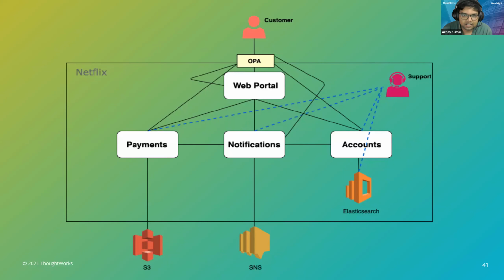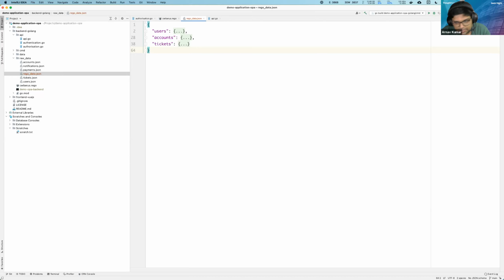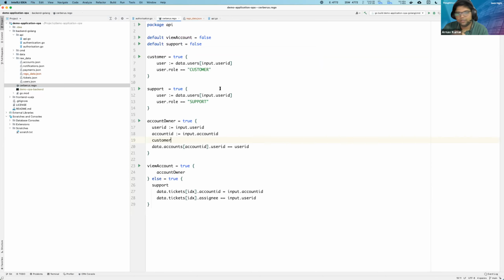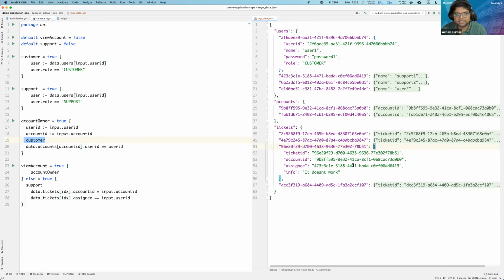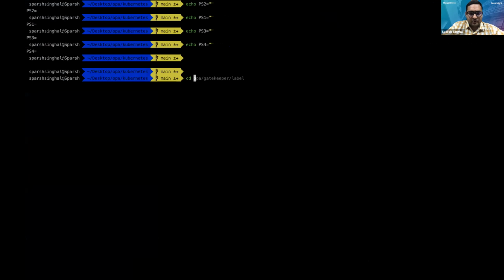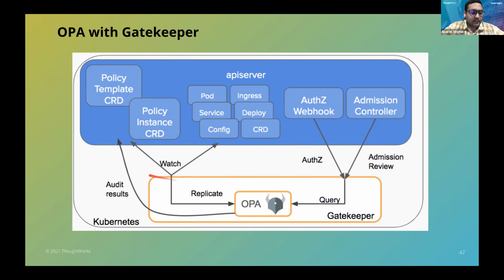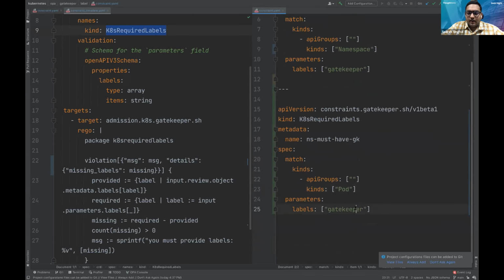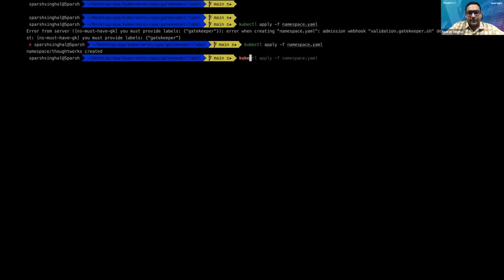Access Management: Integrating Open Policy Agent (with application, with K8s)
This session gives a demo on how one can integrate Open Policy Agent (OPA) with their application and with Kubernetes (K8s).
The first half gives an overview of integrating OPA into your application.
The second half gives an overview of integrating OPA with K8s.

By: Arnav Kumar, Sparsh Singhal